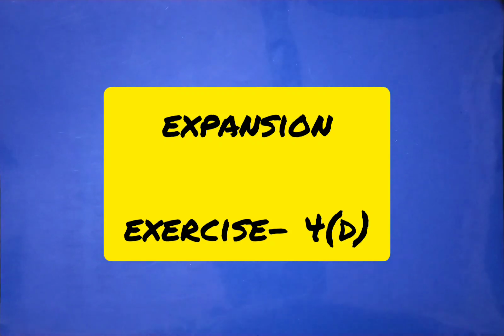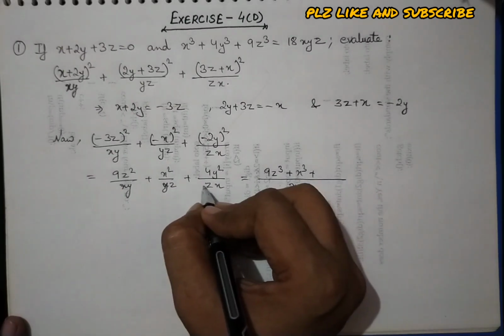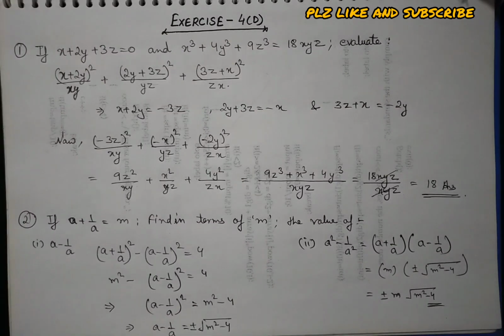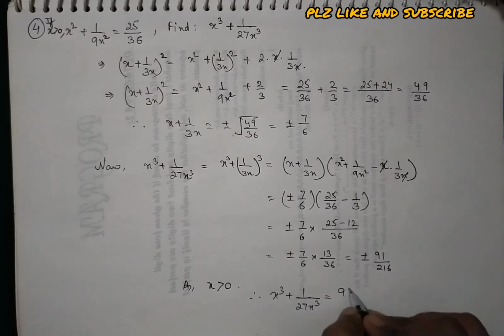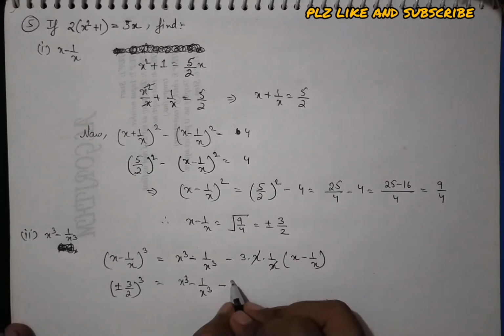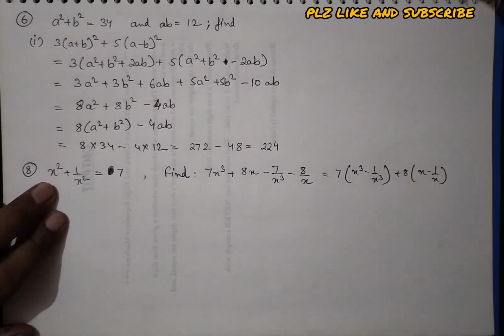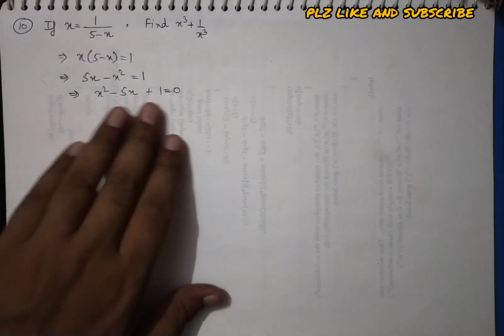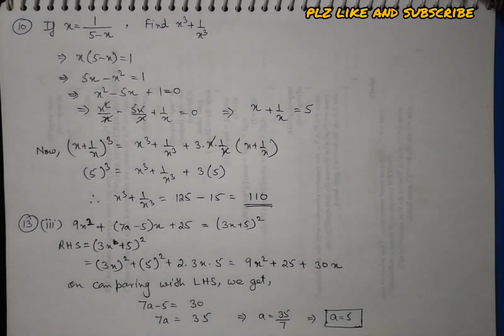CLASS 9, Expansion, Ex- 4(d), Concise Mathematics, ....by Roshan Sir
In this video we will learn to solve Questions of Exercise 4(d) of the chapter Expansions..